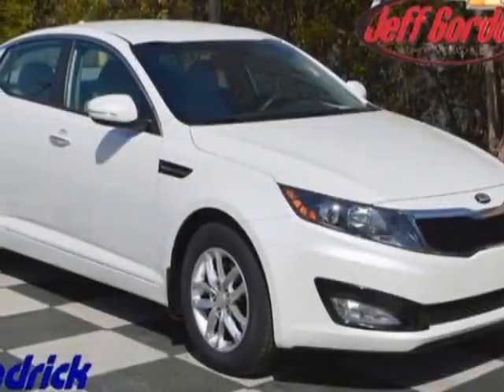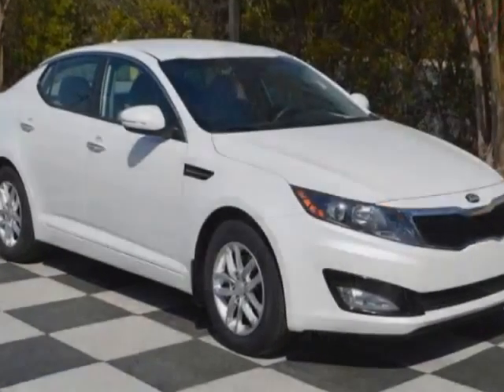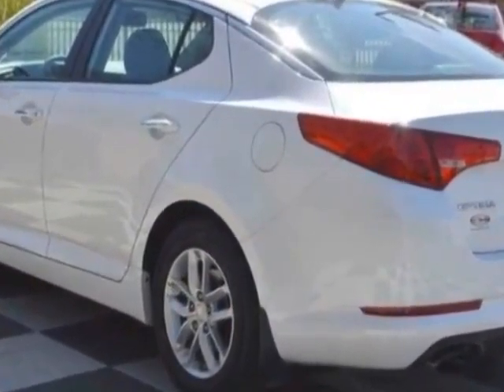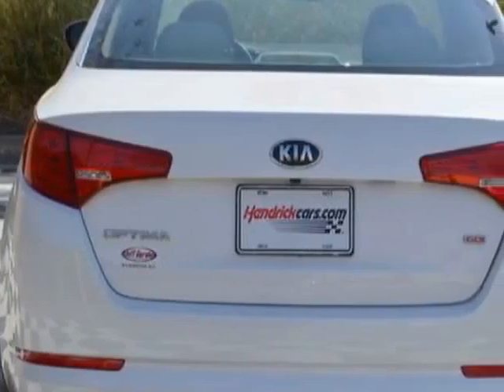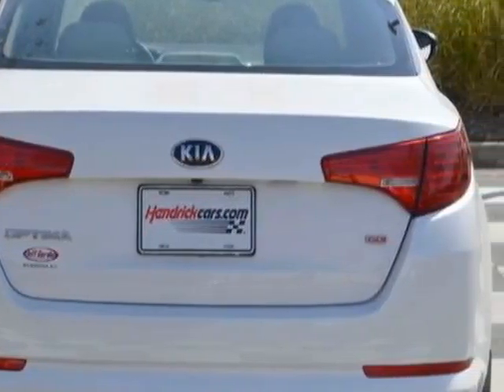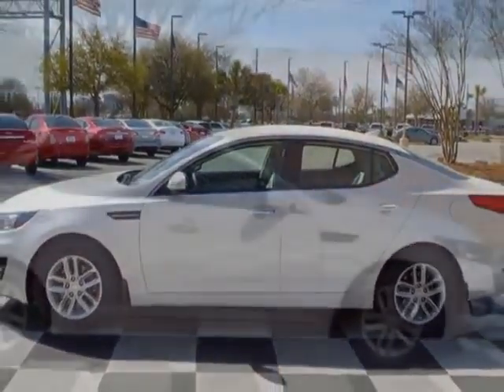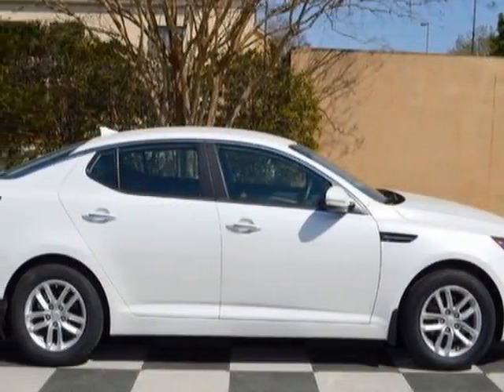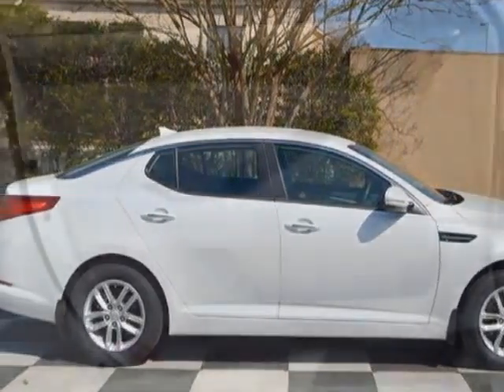2013 Kia Optima 4dr Sedan LX Sedan - Wilmington, NC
Jeff Gordon Chevrolet, Wilmington, NC - Kia Optima 4dr Sedan LX